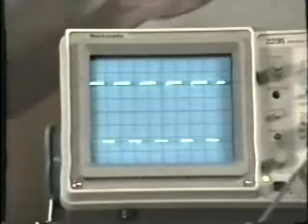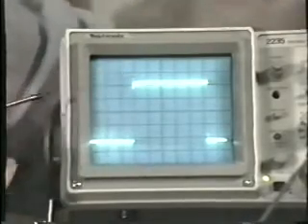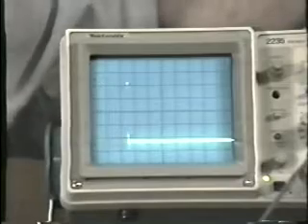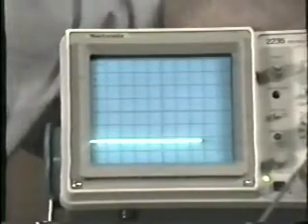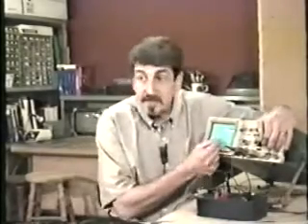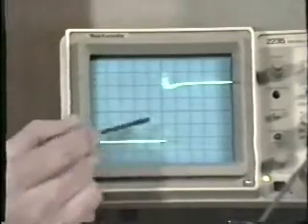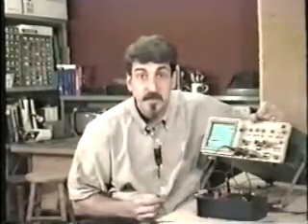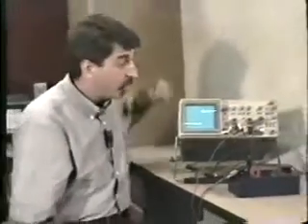The Oscilloscope-Chapter 5